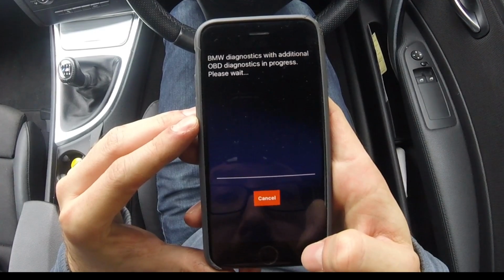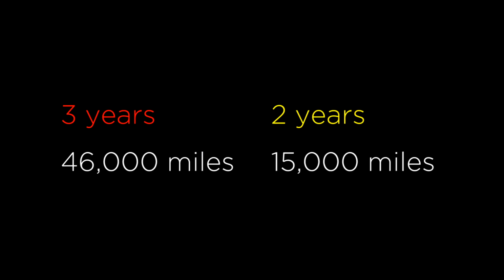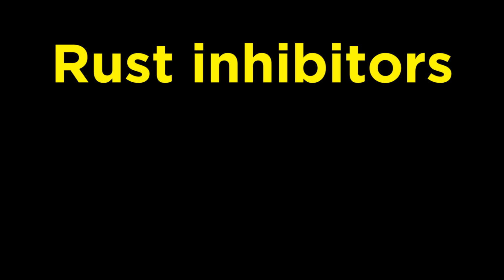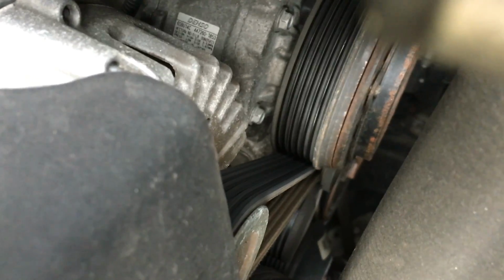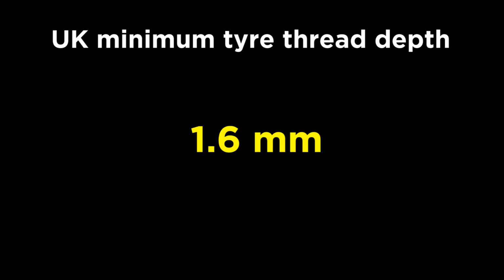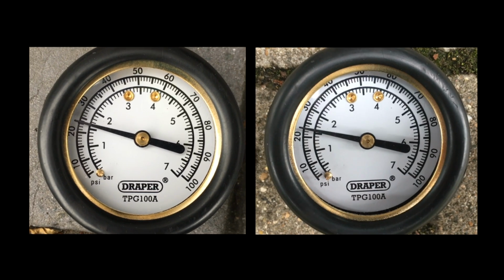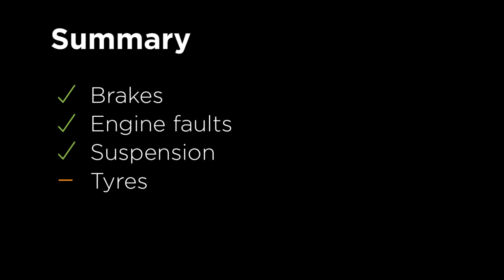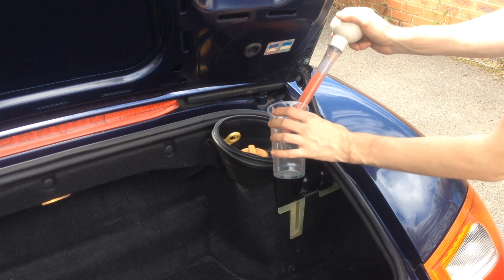How To Check The Condition Of A Car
Here’s my guide to giving any car a quick “once over".  I show you how to inspect the oil, brake pads, coolant, brake fluid, air filter, tyres and suspension is less than 30 minutes.

Car used BMW 1 Series 120D (E87)